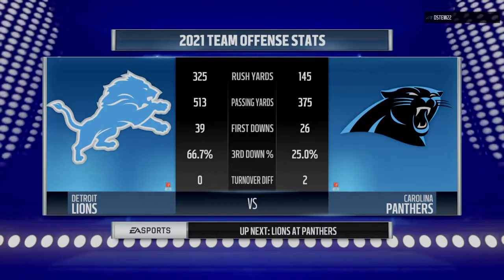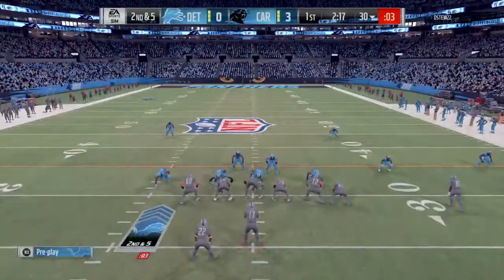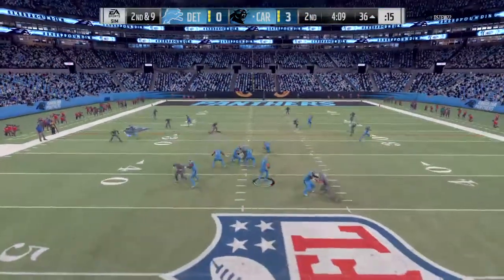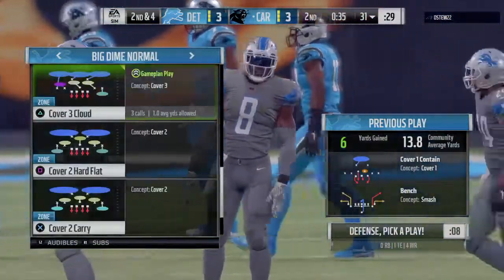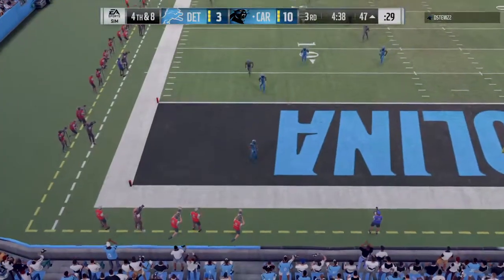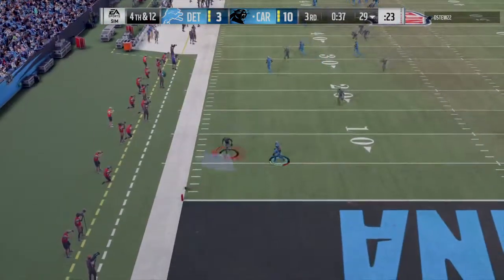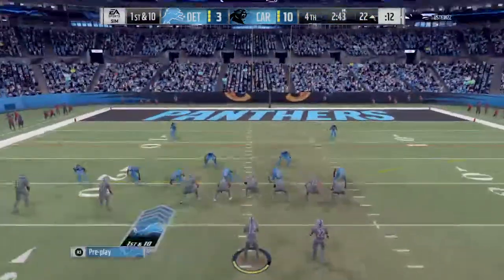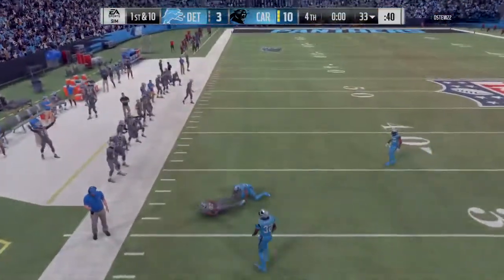wisemc2238's Live PS4 Broadcast